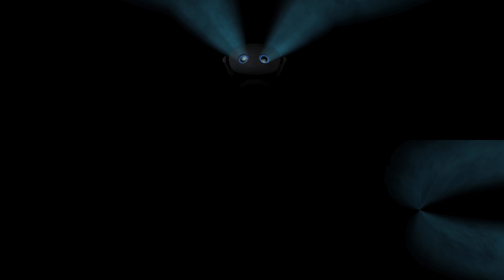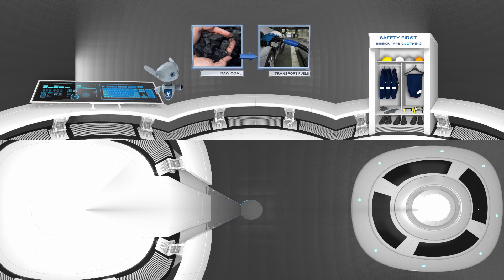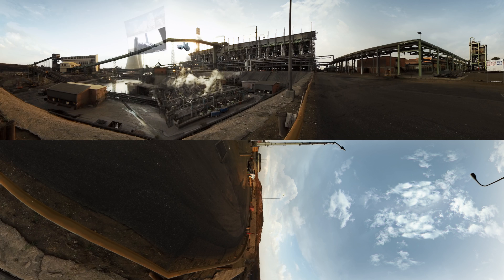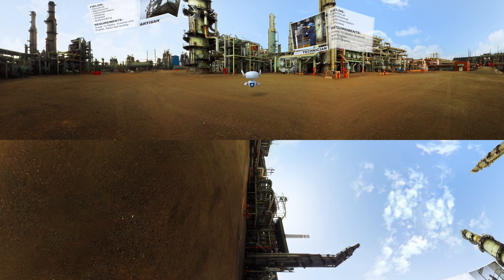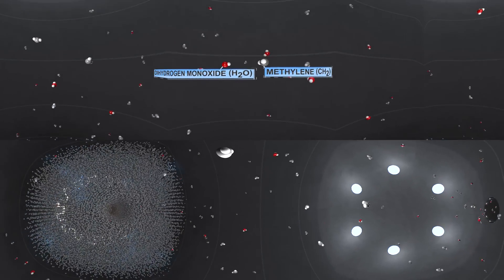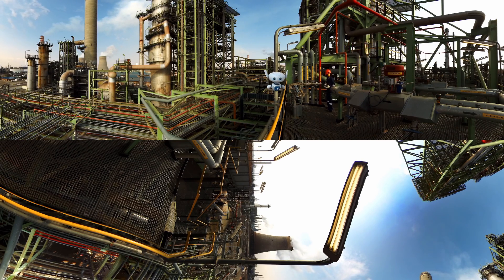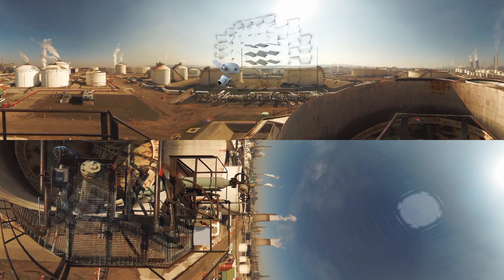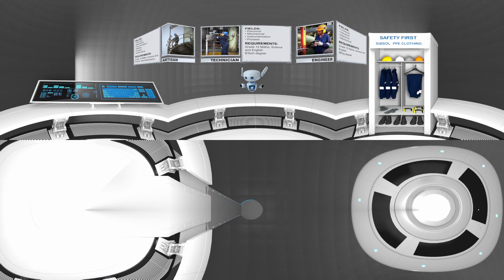Experience the Sasol Secunda Plant in Virtual Reality | 360 degree video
Sasol Secunda is located in Mpumalanga, South Africa and is the largest operating site in the Sasol group and is located only 90 minutes from Johannesburg. We work on the cutting edge of the chemical industries and operate world-scale facilities, which produce materials and technology used by millions of people around the world.

Experience the Sasol Secunda plant in glorious 360 degrees. See the technology. Meet the people. Explore the process.